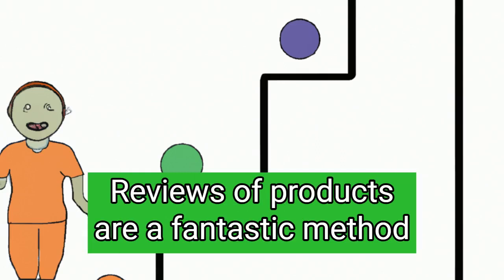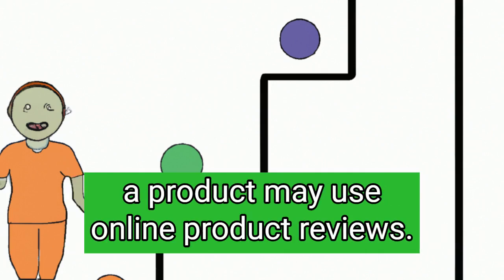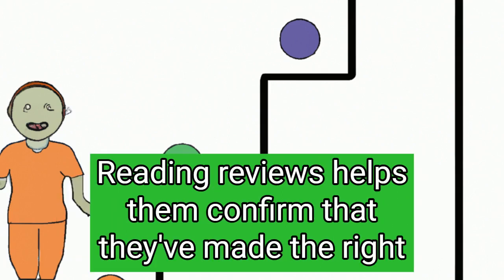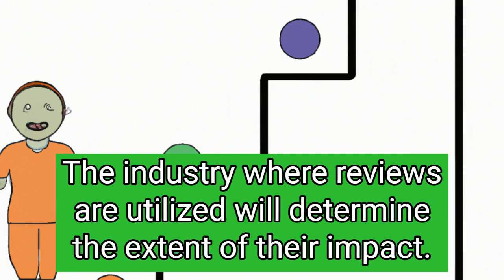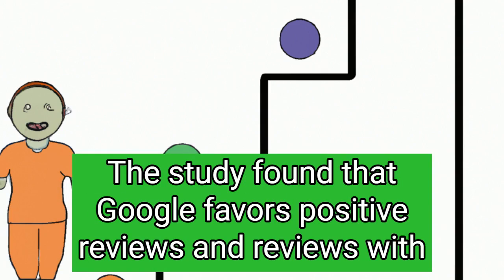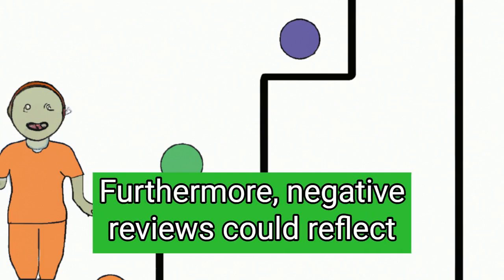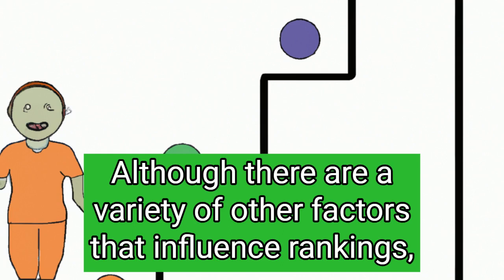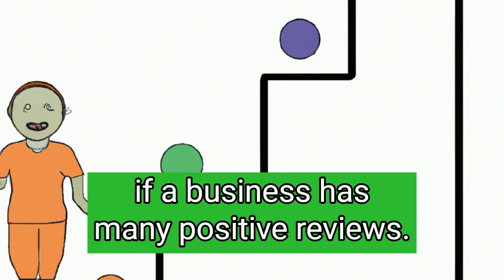Product Reviews Simply Explained